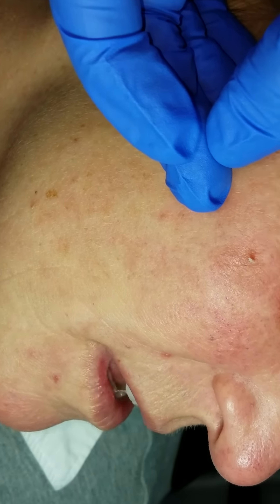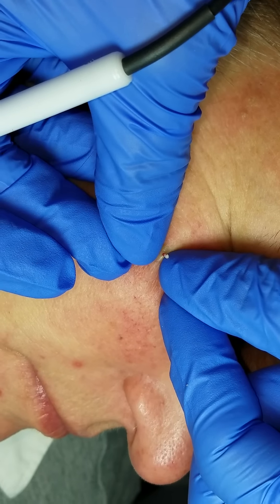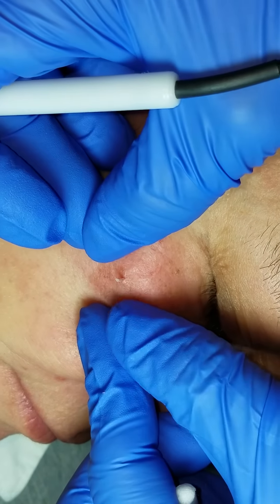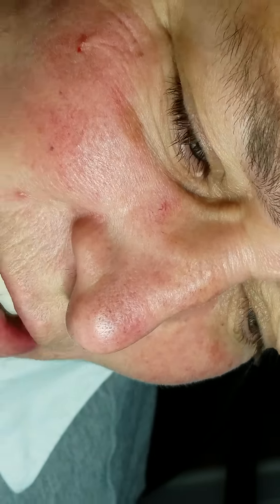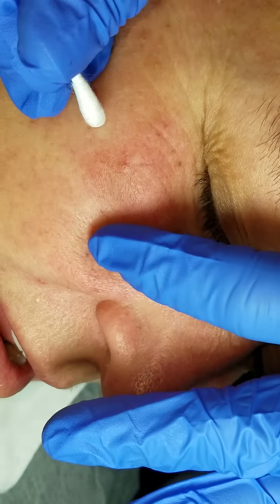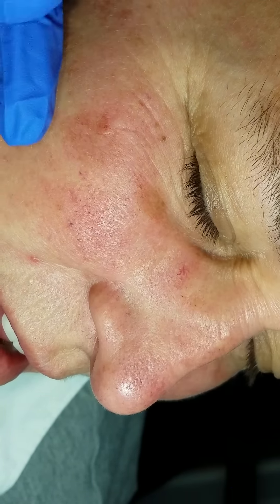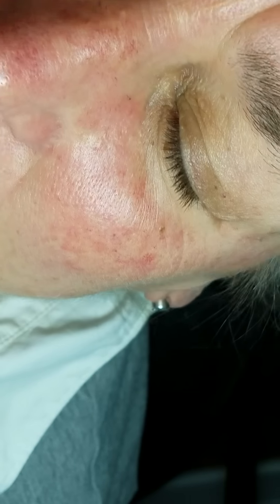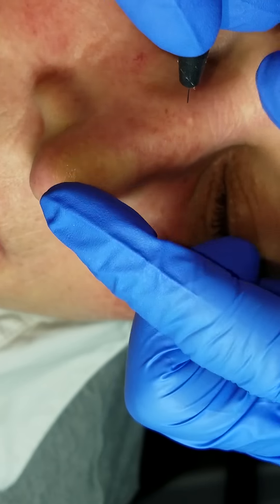More milia with the Skin Classic